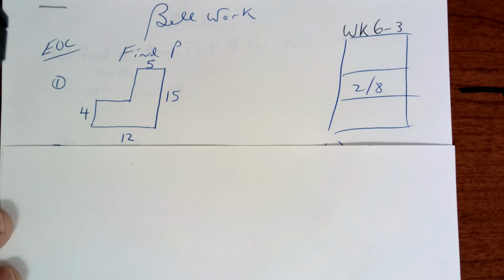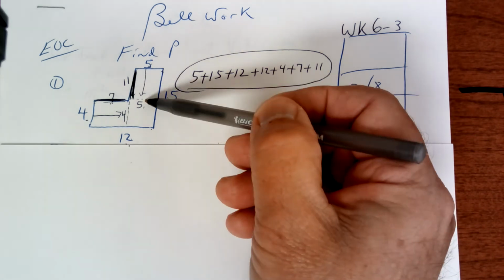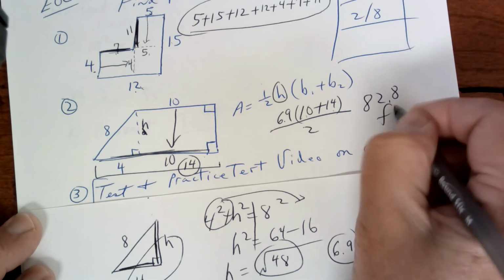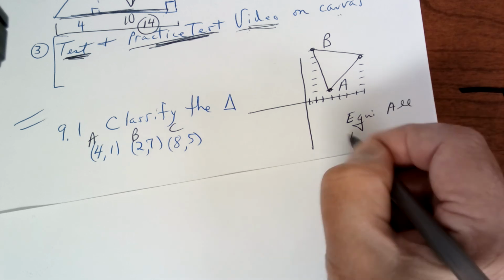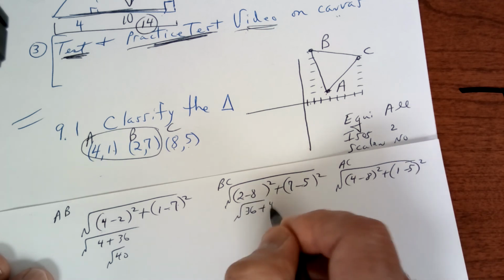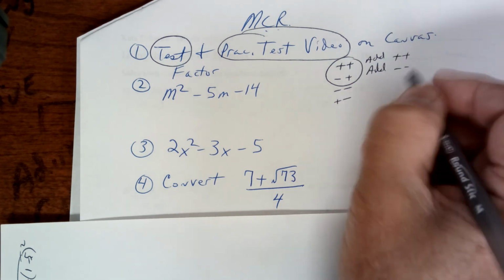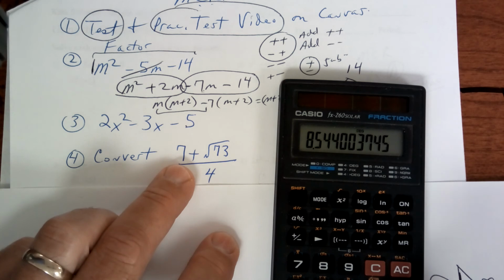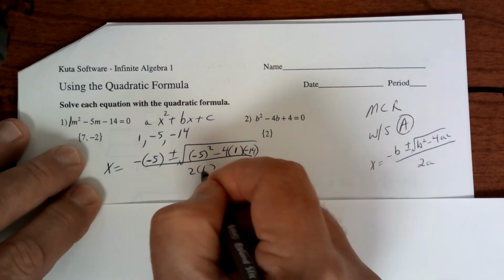2-8-22 geo. 9.1 polygons in coordinate plane mcr quad eq.